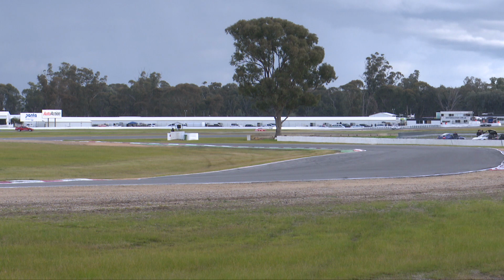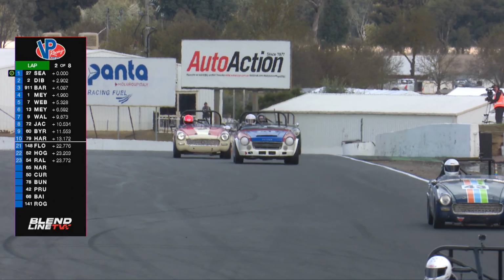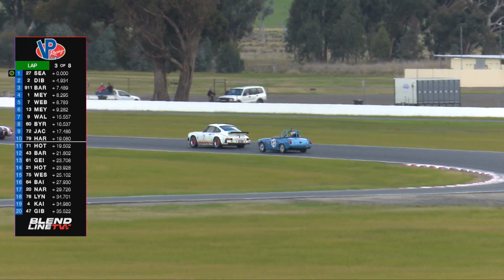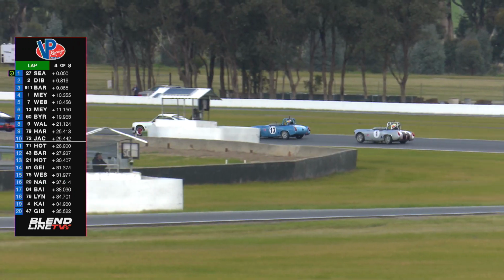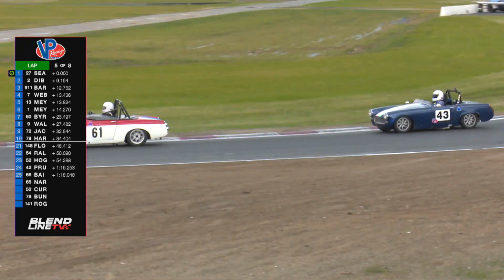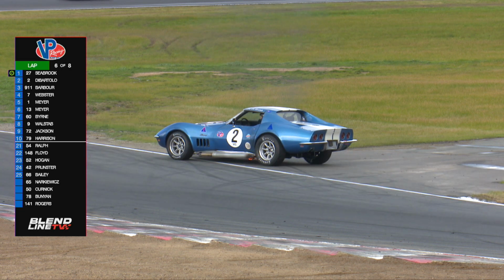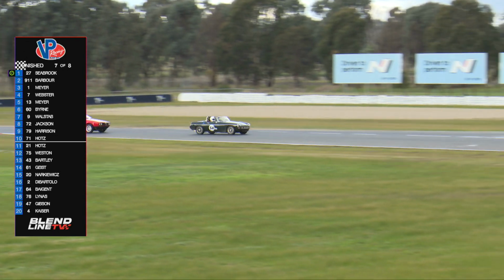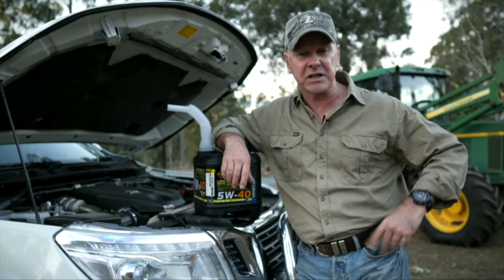Group S Sportscar Racing Race 3 Winton Festival Of Speed 2022 Blend Line TV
The third and final race from the Group S historic Sportscar racing at the 2022 Winton Festival Of Speed.
Produced live by Blend Line TV.